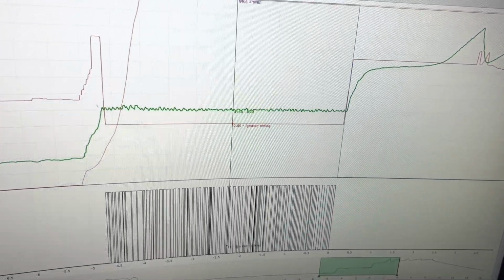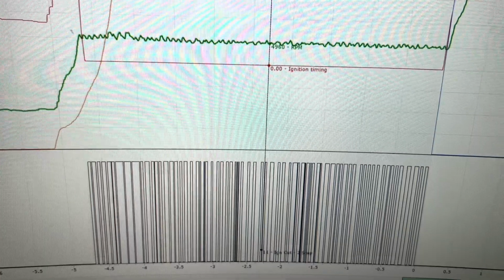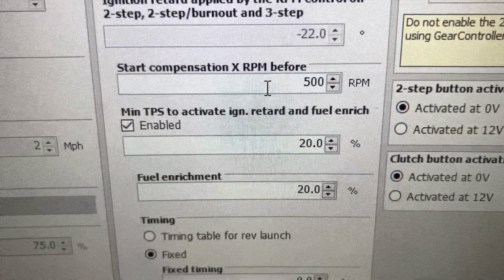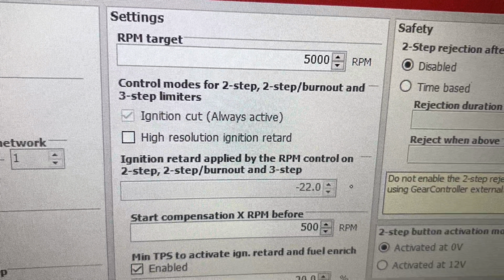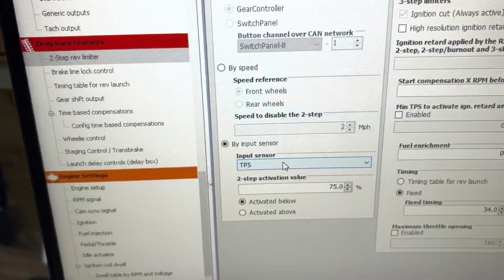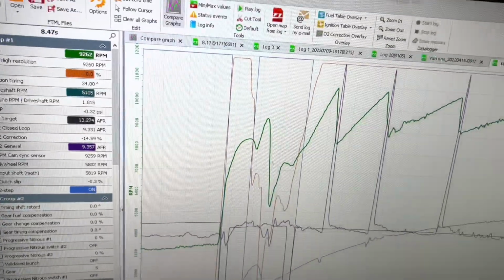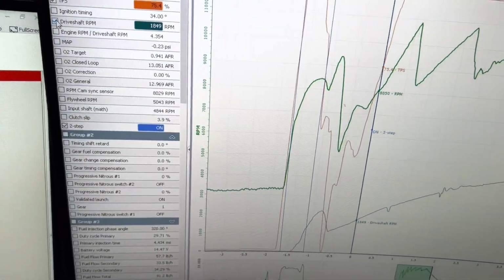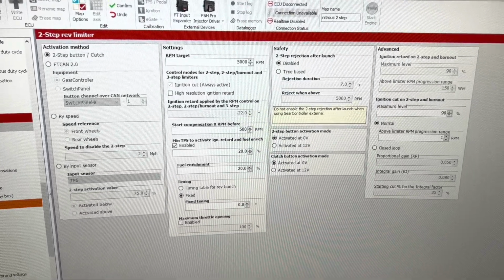2 Step tuning and how to activate a validated launch without using a 2 Step using a FuelTech system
2 Step tuning
The ins and outs of a FuelTech